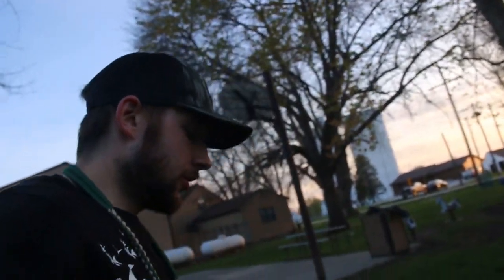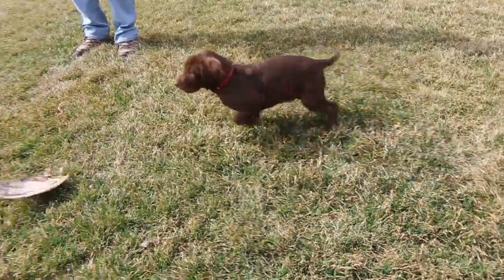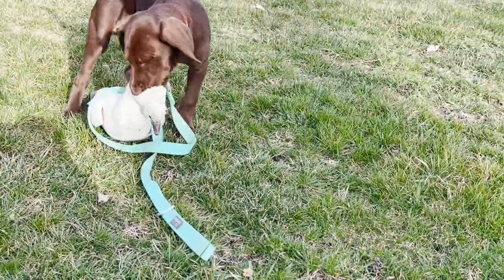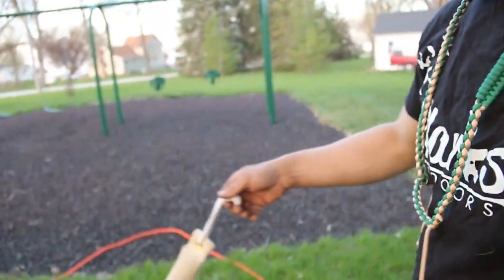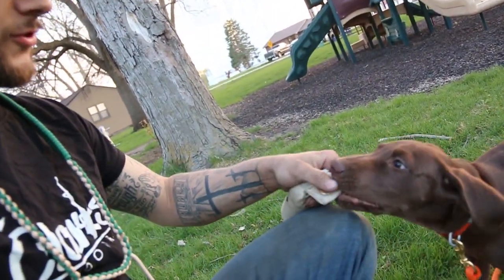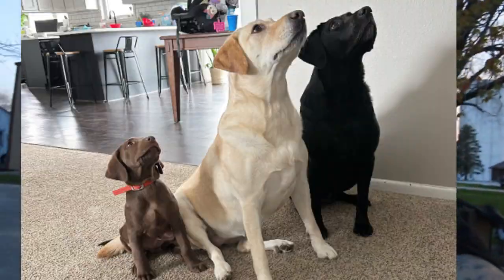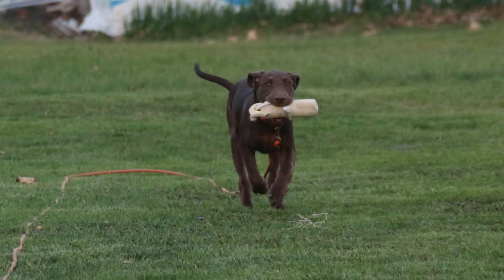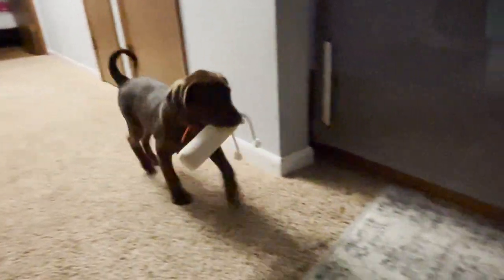8 TO 12 WEEK DOG TRAINING | CHOCOLATE LAB KOBE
In todays video I wanted to show you the new skills I taught my lab Kobe in the 4 weeks I have had him. It all has been its own challenge but for being my first dog raising from a pup to be my hunting partner seems like flying colors. Enjoy and comment any training tips you have for me.

8 to 12 week training:
- house break
- learn the word NO
- crate training
- socialization
-  intro to feathers
- bumper work